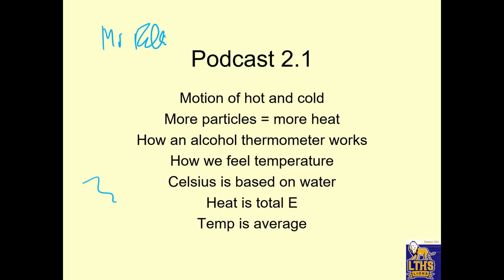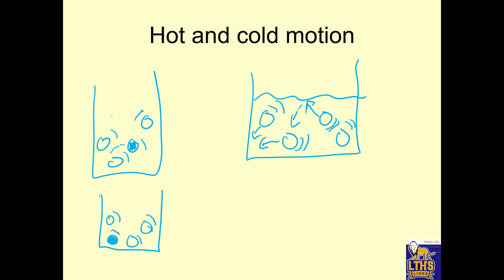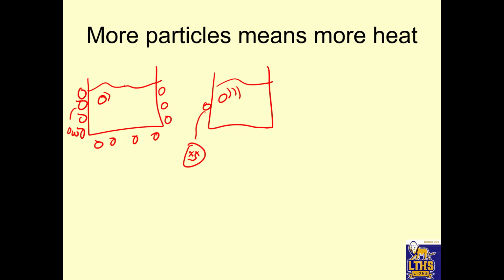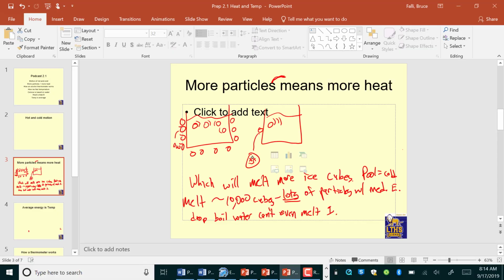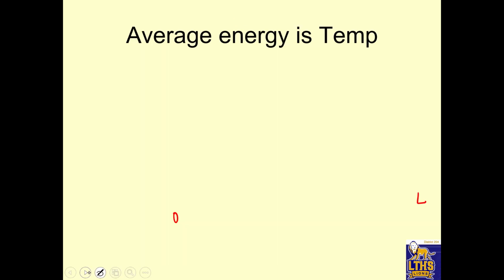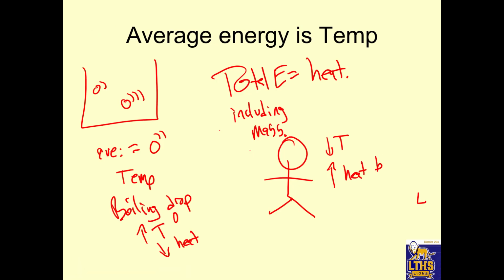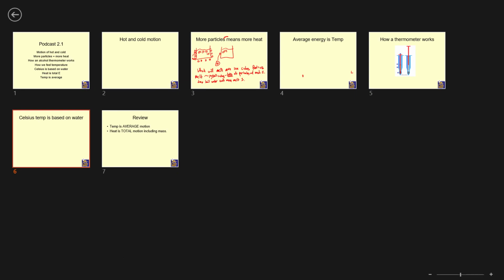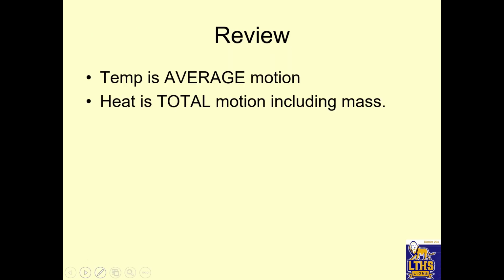LTHS chem prep 2.1 heat motion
heat, motion, lths, chemistry, modeling, thermometer